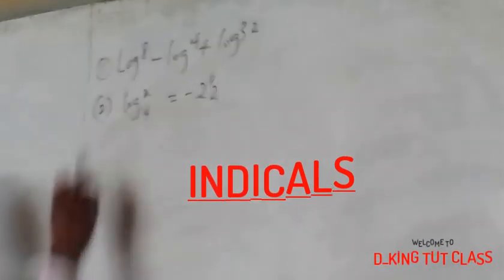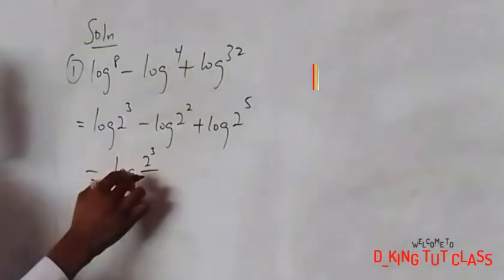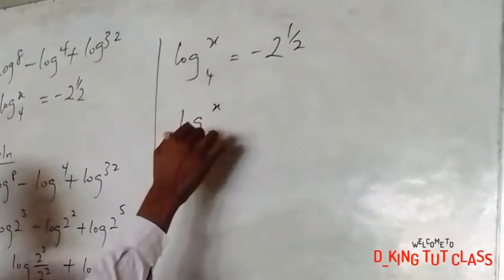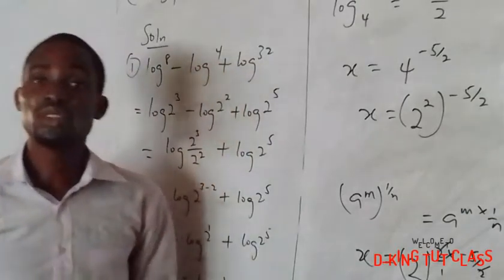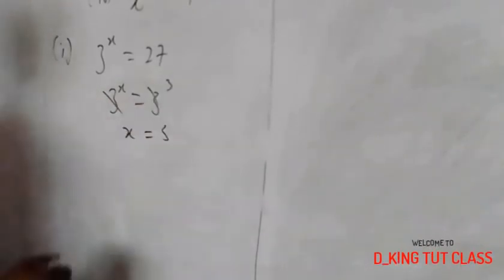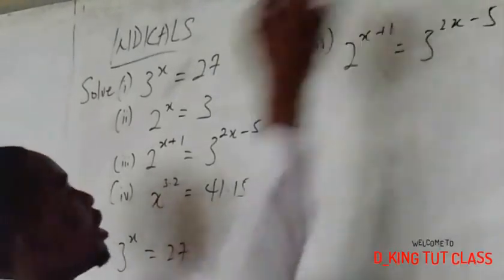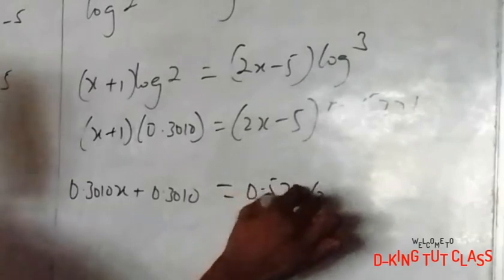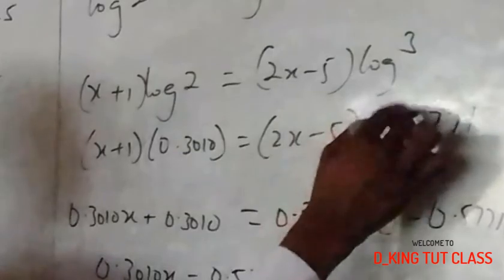LOGARITHMS PT 2 || INDICALS || D_KING TUT CLASS || RAISING BRIGHT MATHEMATICIANS 🔥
Maths Class • MATHS MADE EASY